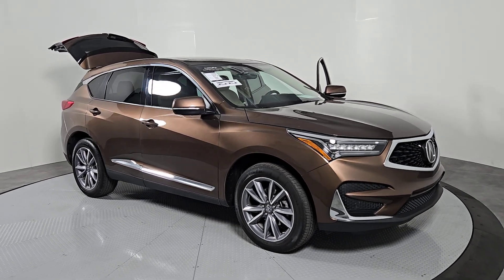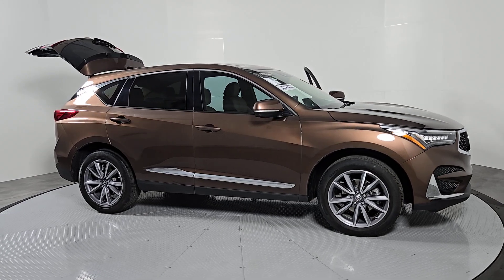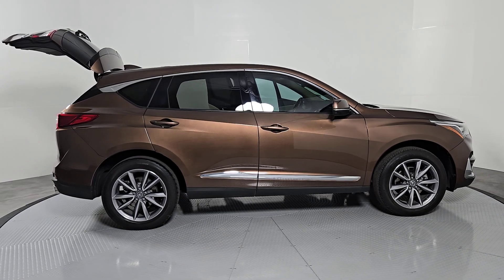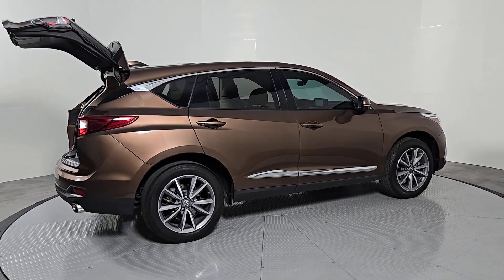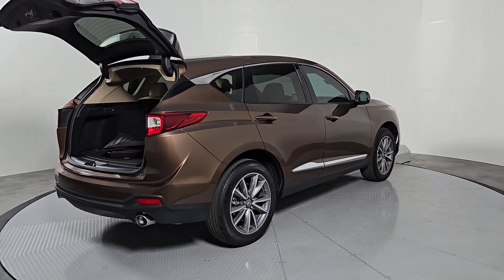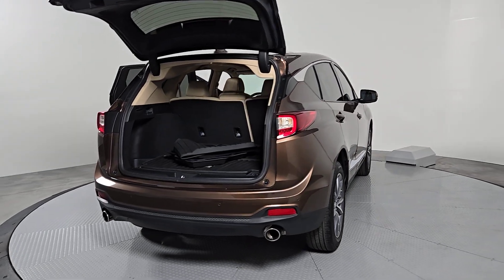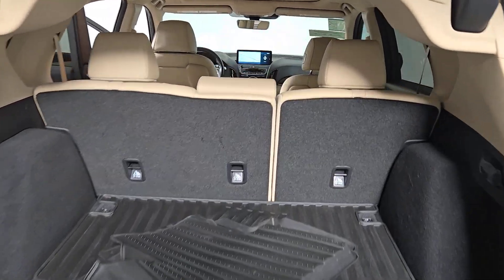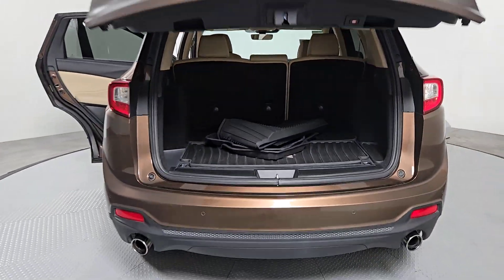2019 Acura RDX Henderson NV A4912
Canyon Bronze Metallic Used 2019 Acura RDX Technology Package available in 315 Auto Mall Drive, Henderson Nevada at Findlay Acura.

Findlay Acura
315 Auto Mall Dr,

Welcome to Findlay Acura. This certified preowned Acura is hand picked and inspected for your piece of mind. With a certified Acura you will receive 2 keys and a warranty up to 100000 miles. This vehicle is equipped with the following optional equipment:brbrNavigation System Backup Camera Adaptive Cruise Control Lane Keeping System Collision Warning System Alloy Wheels Sunroof/Moonroof Leather Seats Complete 182 Point Certified Inspection Fresh Oil and Filter change New Cabin and Air Filters New Wiper Blades Full Detail.brbrCARFAX One-Owner. Clean CARFAX. Certified. Canyon Bronze Metallic 2019 Acura RDX Technology Package 4D Sport Utility FWD 10-Speed Automatic 2.0L 16V DOHCbrbrRecent Arrival! Odometer is 17629 miles below market average! 22/28 City/Highway MPGbrbrPrecision Certified Details:brbr * Roadside Assistancebr * 182 Point Inspectionbr * Warranty Deductible: $0br * Transferable Warrantybr * Vehicle Historybr * Limited Warranty: 24 Month/100000 Mile (whichever comes first) after new car warranty expires or from certified purchase datebr * Powertrain Limited Warranty: 84 Month/100000 Mile (whichever comes first) from original in-service datebr * 1st Scheduled Maintenance is Free Complimentary 3-month AcuraLink trial Complimentary 3-month SiriusXM Radio Service. Includes Trip Interruption Rental Vehicle Reimbursement and Concierge ServicebrbrbrAwards:br * 2019 KBB.com Brand Image AwardsbrFor more information Kelley Blue Book is a registered trademark of Kelley Blue Book Co. Inc.
Navigation system: Acura Navigation System with Voice Recognition|12 Speakers|AM/FM radio: SiriusXM|Premium audio system: ELS Studio|Radio data system|Radio: ELS Studio Premium Audio System|Air Conditioning|Automatic temperature control|Front dual zone A/C|Rear window defroster|Memory seat|Power driver seat|Power steering|Power windows|Push Button Start w/ Remote Start Feature |Steering wheel mounted audio controls|Four wheel independent suspension|Speed-sensing steering|Traction control|4-Wheel Disc Brakes|ABS brakes|Dual front impact airbags|Dual front side impact airbags|Emergency communication system: AcuraLink|Front anti-roll bar|Knee airbag|Low tire pressure warning|Occupant sensing airbag|Overhead airbag|Rear anti-roll bar|Power moonroof|Power Liftgate|Brake assist|Electronic Stability Control|Lane departure: Lane Keeping Assist System (LKAS) active|Exterior Parking Camera Rear|Auto High-beam Headlights|Delay-off headlights|Fully automatic headlights|Panic alarm|Security system|Speed control|Bumpers: body-color|Heated door mirrors|Power door mirrors|Spoiler|Turn signal indicator mirrors|Apple CarPlay|Auto-dimming Rear-View mirror|Compass|Driver door bin|Driver vanity mirror|Front reading lights|Garage door transmitter: HomeLink|Illuminated entry|Outside temperature display|Overhead console|Passenger vanity mirror|Rear reading lights|Rear seat center armrest|Tachometer|Telescoping steering wheel|Tilt steering wheel|Trip computer|Front Bucket Seats|Front Center Armrest|Heated front seats|Heated Front Sport Seats|Perforated Milano Premium Leather-Trimmed Interior|Power passenger seat|Split folding rear seat|Passenger door bin|Alloy wheels|Wheels: 19 x 8 Pewter Gray Split 5-Spoke|Rear window wiper|Speed-Sensitive Wipers|Variably intermittent wipers|4.17 Axle Ratio|Navigation System|Backup Camera|Adaptive Cruise Control|Lane Keeping System|Collision Warning System|Alloy Wheels|Sunroof/Moonroof|Leather Seats|Complete 182 Point Certified Inspection|Fresh Oil and Filter change|New Cabin and Air Filters|New Wiper Blades|Full Detail